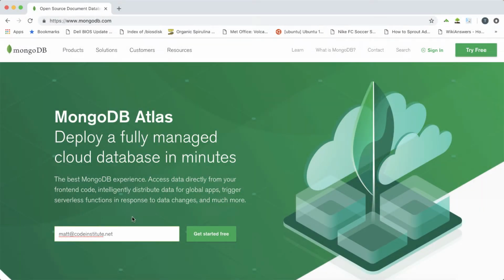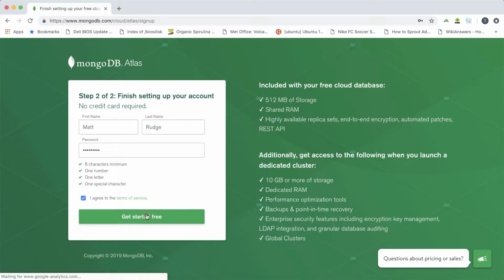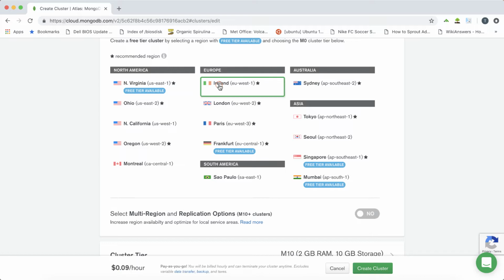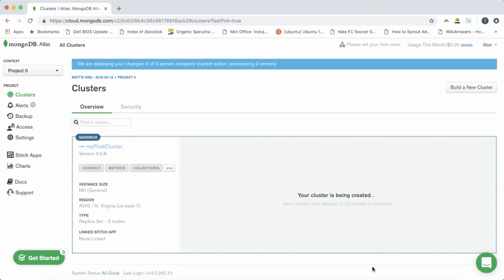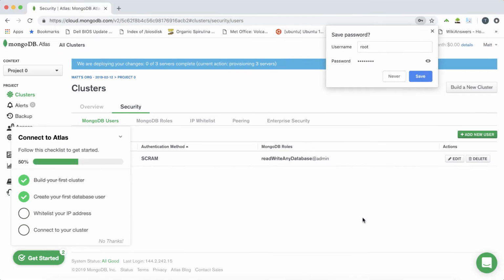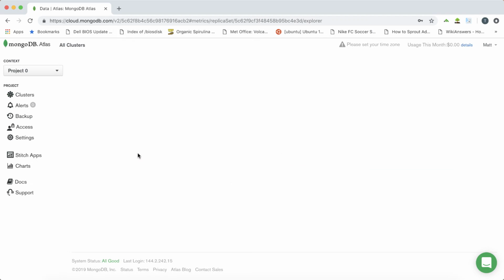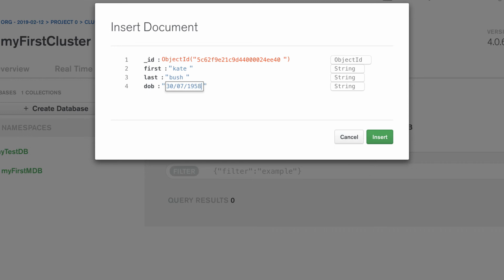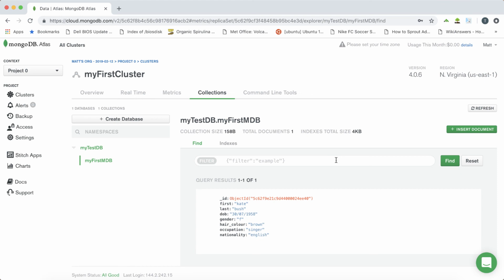MongoDB: Creating a MongoDB database in the cloud